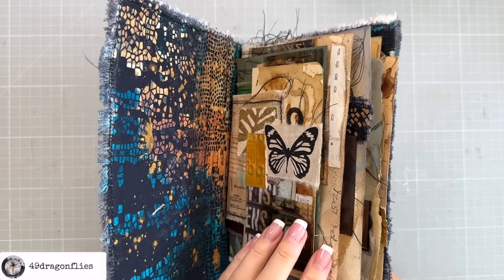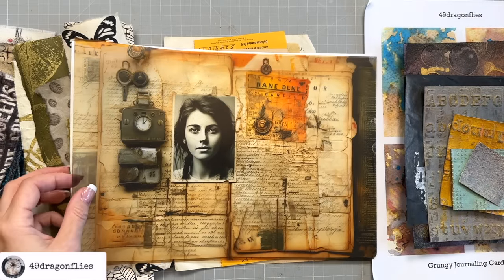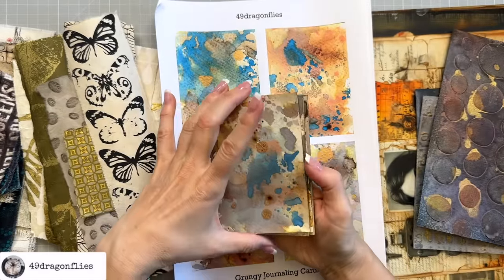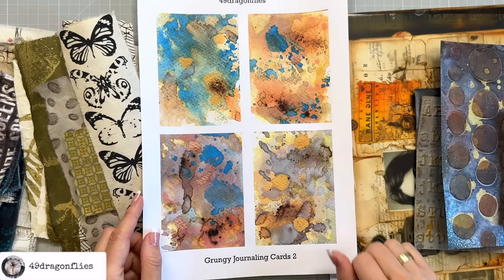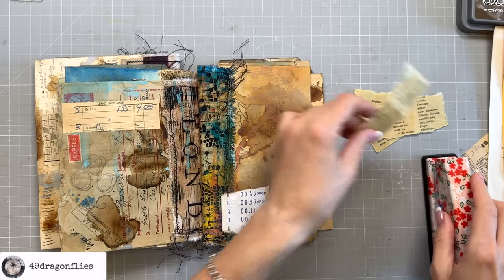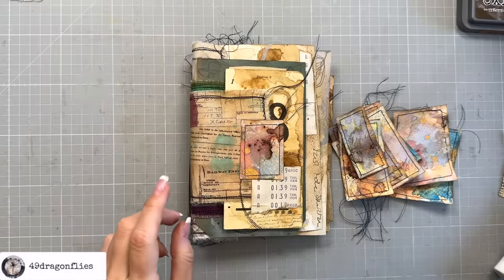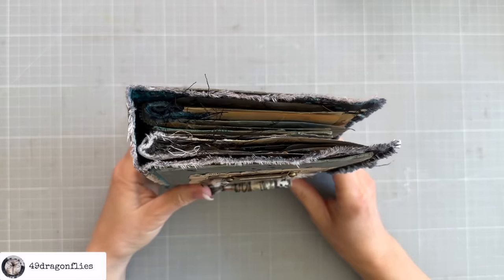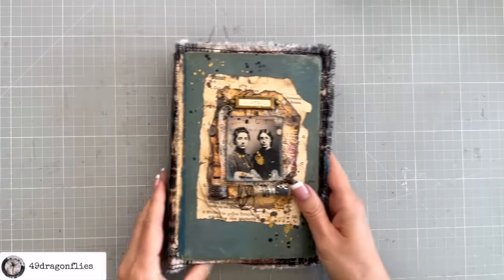Grungy Vintage Junk Journal: Layering!/Part 6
We've already dived deep into crafting a unique cover, selecting materials, and embedding that grungy touch. In this episode, we're unlocking the power of layering. This phase is where texture and depth come alive, adding a dynamic, tactile experience to each page. With every layer, we unveil a new story, a fresh perspective, enriching our journal with character and soul.

*3 in 1 Glue 4 oz. bottle
*12 Digit Rubber Rolling Alphabet Stamp